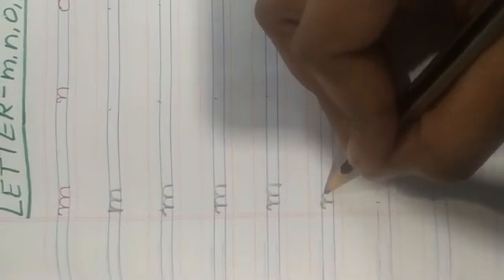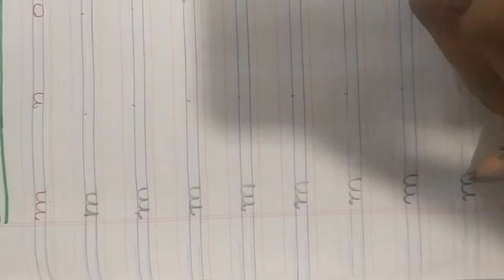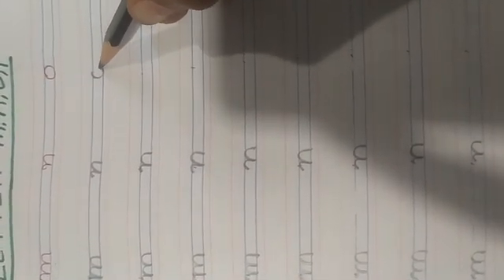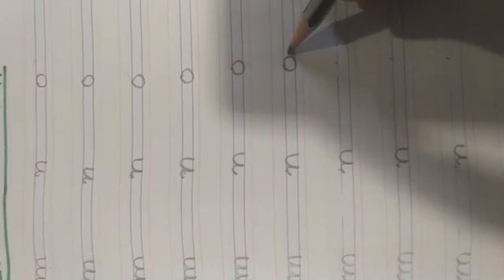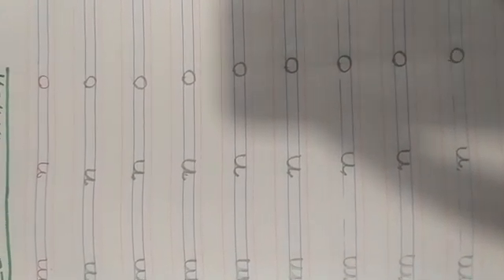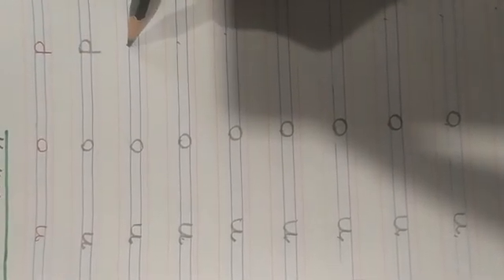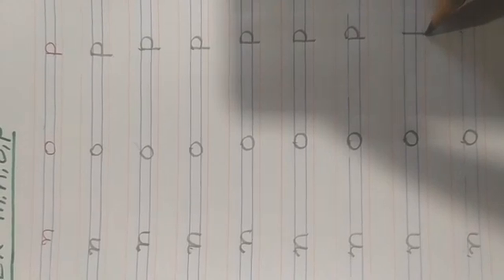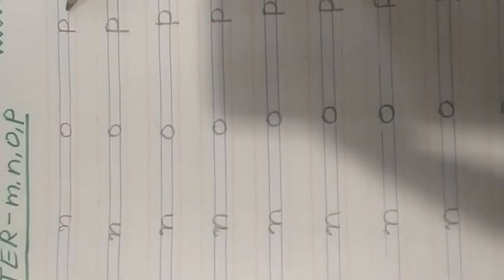Small letter m, n, o, p